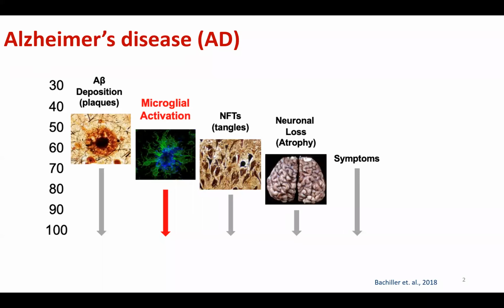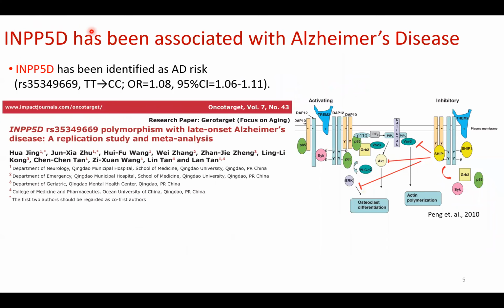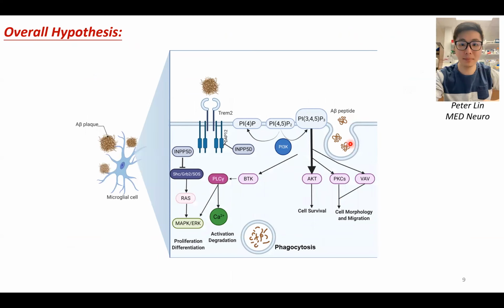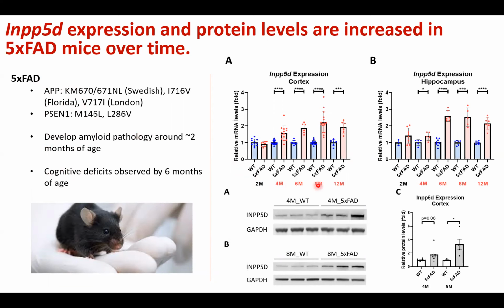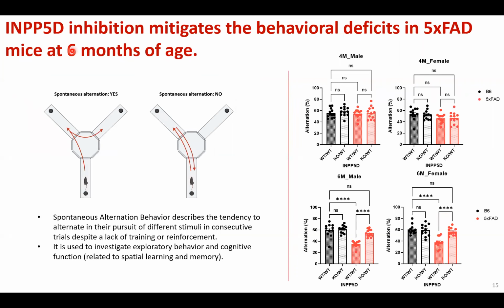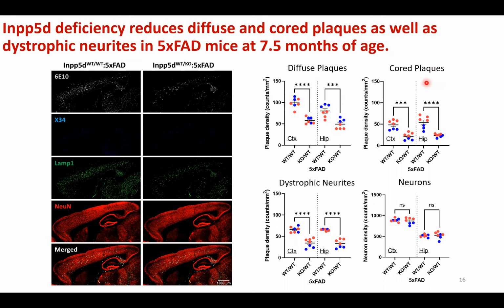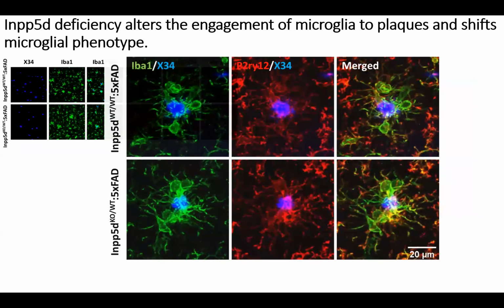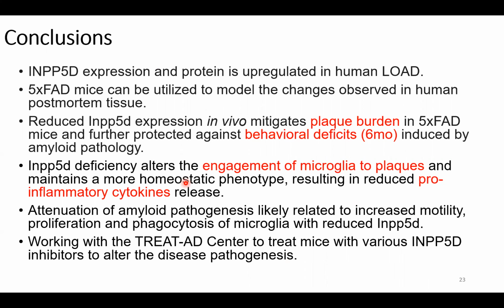The role of INPP5D in Late-Onset Alzheimer’s Disease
Presentation by Adrian Oblak, PhD at the 2022 Fall Research Symposium. Learn more about Alzheimer’s disease and other events taking place through the Indiana Alzheimer’s Disease Research Center at IU School of Medicine